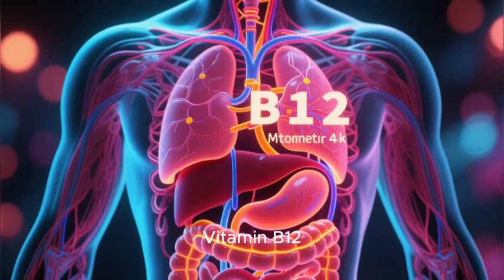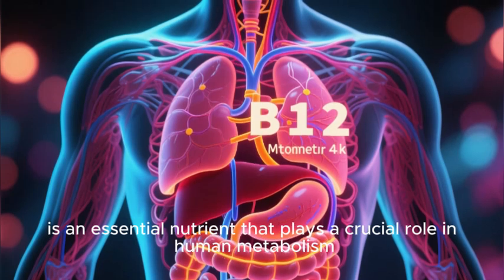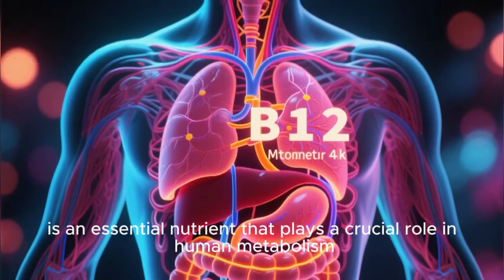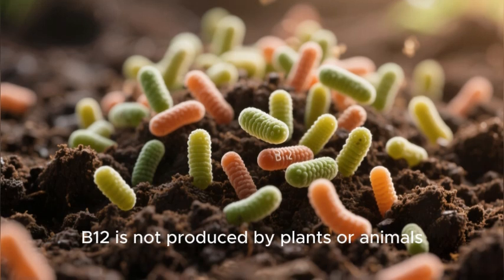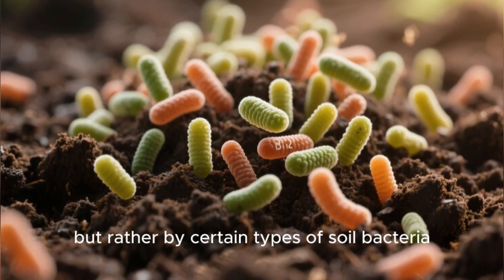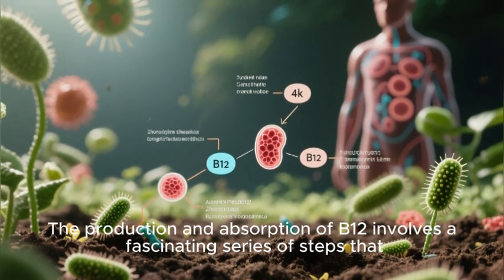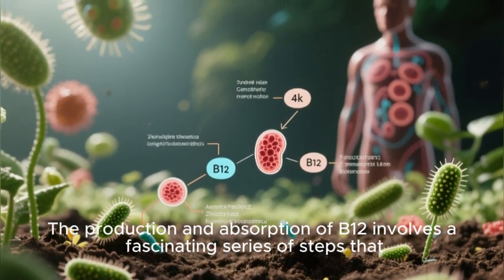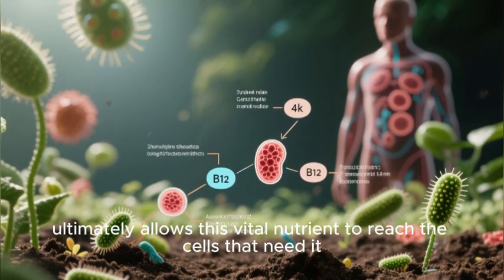Soil vs Gut The Real Truth About Vitamin B12 Production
Have you always believed that Vitamin B12 is produced inside the gut of animals? 🤔 The truth might shock you!

In this video, we expose the hidden reality about Vitamin B12—where it actually comes from, and why so many people have been misled. While many assume B12 is created in the digestive system, science shows its true origin is much deeper… in the soil. 🌱

👉 You’ll learn:

Why the gut isn’t the real factory of Vitamin B12

How soil bacteria like Pseudomonas and Azotobacter are the true producers

How animals actually get their B12 from food and soil microbes

Why modern diets and farming practices have disrupted this natural cycle

The crucial role B12 plays in your health and energy

This knowledge can change how you view nutrition, supplementation, and natural health forever. Don’t miss the truth that could transform your well-being!